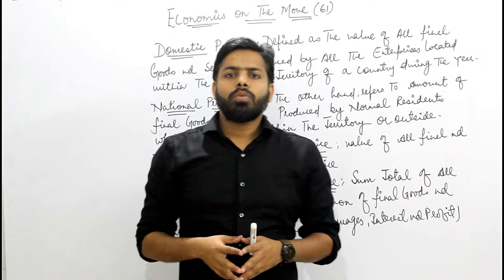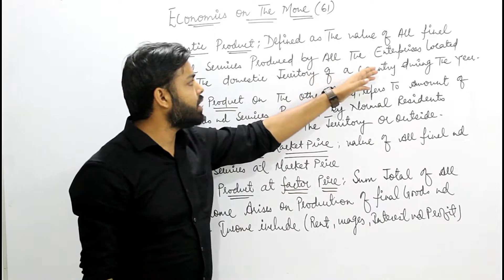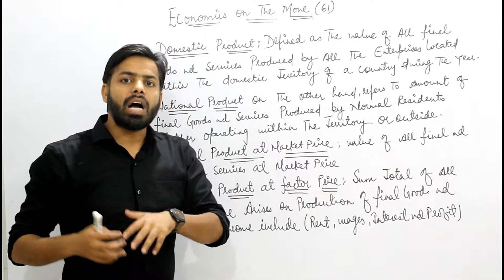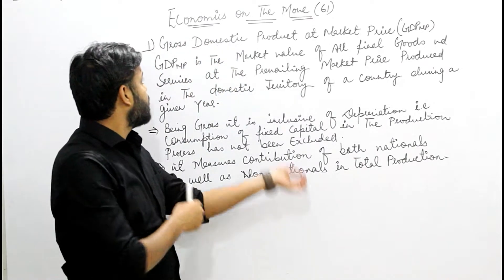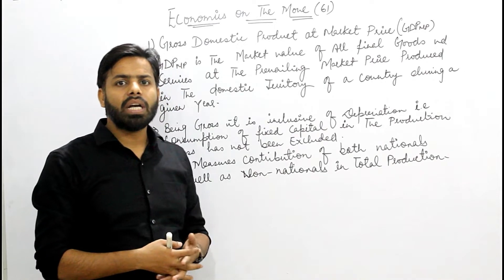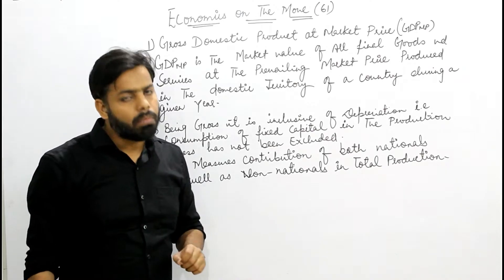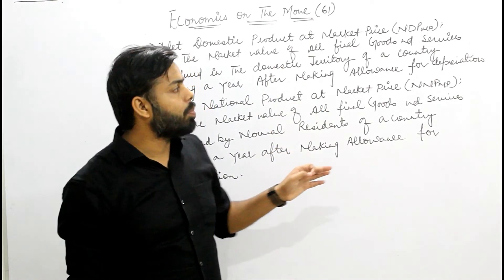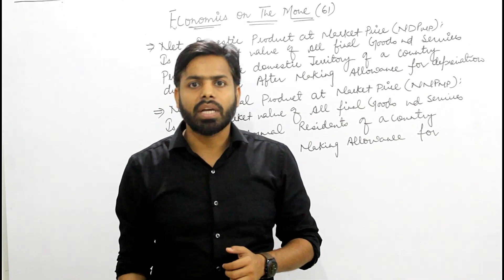(61) GDPmp, GNPmp, NDPmp, NNPmp (MACROECONOMICS CLASS XII)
In this video of economics on the move we have talked about market price and factor price and also we talked about gross domestic product at market price, gross national product at market price, net domestic product at market price and last net national product at market price...

_fwPpcNIi3qeUsSjPvgMveyB7p

_fwPpr46n54Eq8Rw1Eza2XWTgz